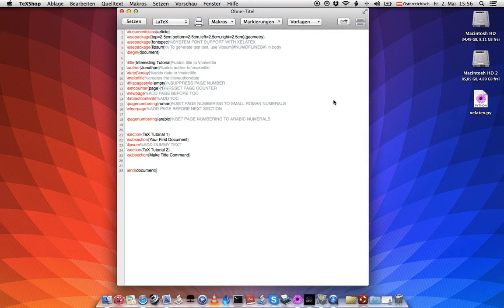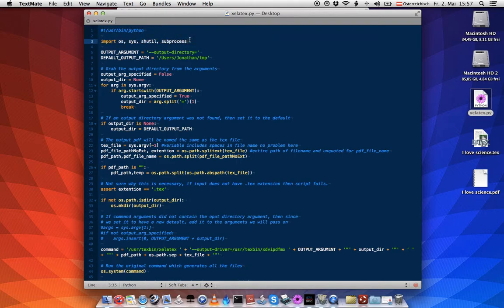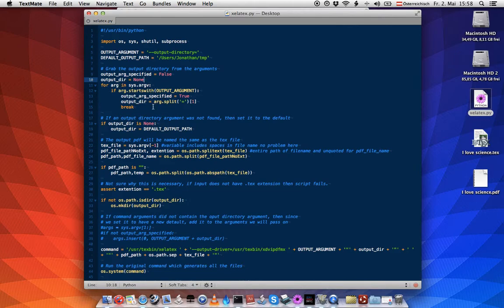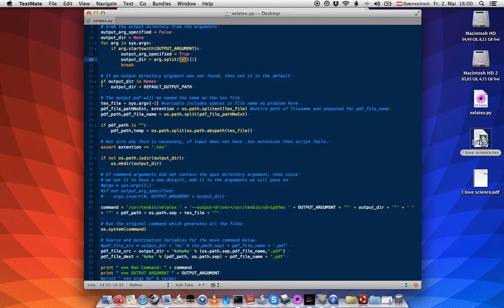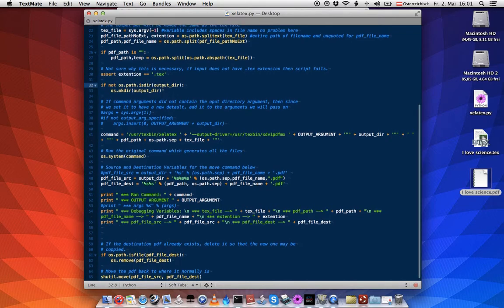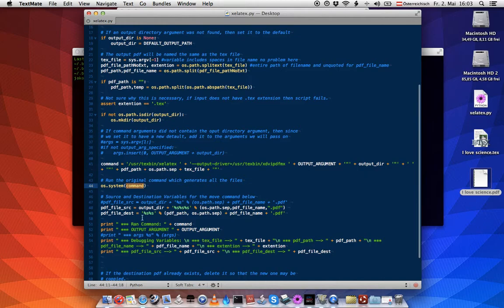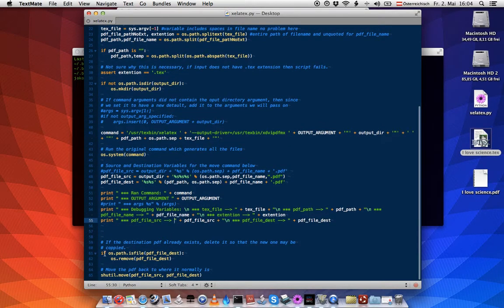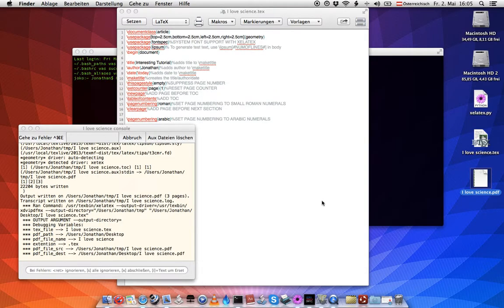TeX Tutorial 13: Typesetting Files with Spaces in the Filename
This tutorial will demonstrate a python script, which can be used to replace the original typesetting command in TeXShop. It will typeset files with spaces in the filename, which makes searching for/working with .tex files more convenient. Caveat: It is important to note that certain aux files are necessary for creating bibliographies, indexes, and other things where multiple typesetting is necessary. This script does not support that (you would need to typeset with the regular xelatex command)